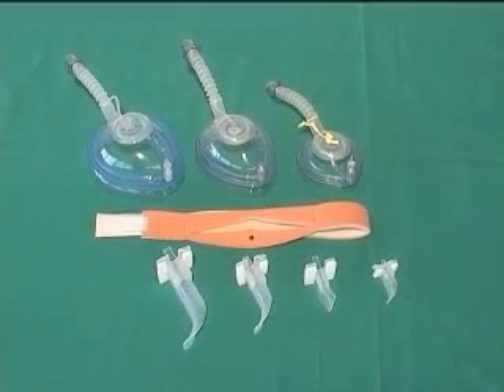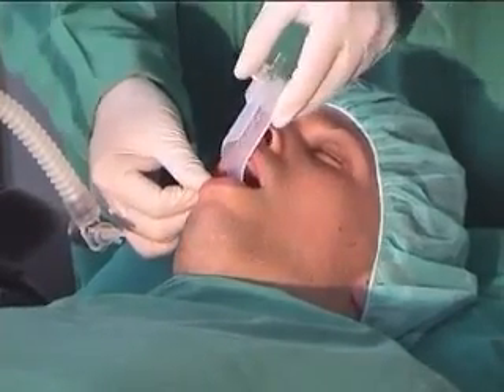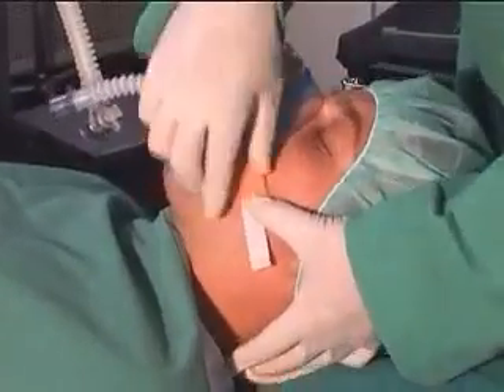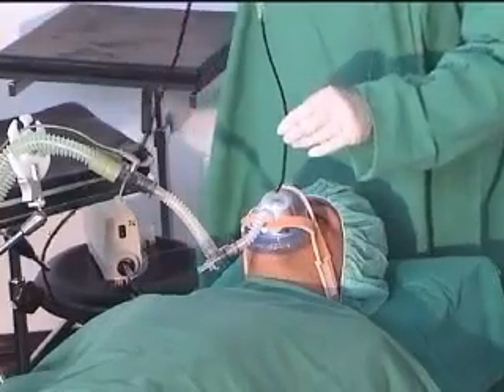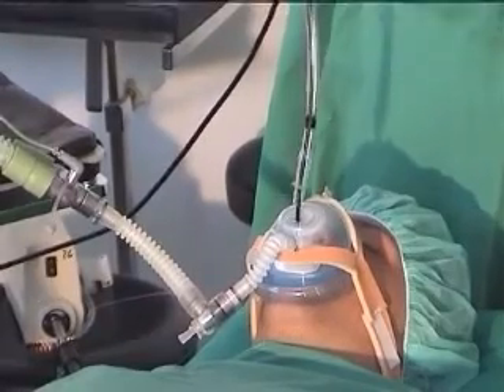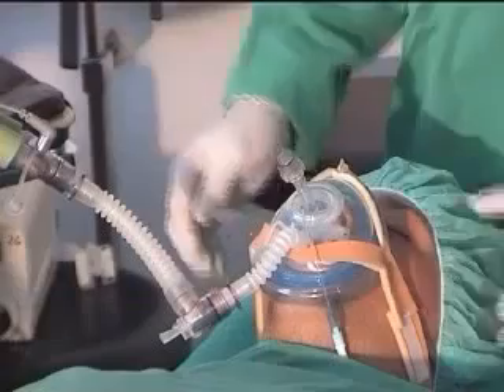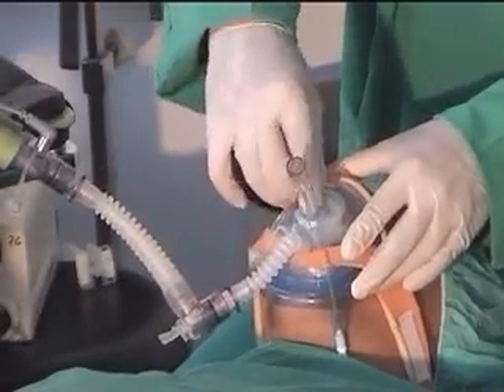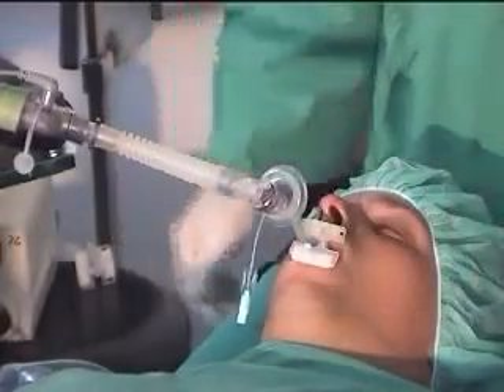Uso da Máscara de Fibroscopia Endoscopia vivencia prática em Humano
Máscara facial para endoscopia, constituída de cúpula em PVC transparente, para visualização segura da face do paciente, formato anatômico e coxim inflável. Isenta de látex, possui membrana de silicone com orifícios de 2, 3, 5 ou dez mm, que possibilita a passagem de fibroscópio ou endoscópio sem escape de ar. Uso único. Disponível nos tamanhos 0,1,3 e 5.